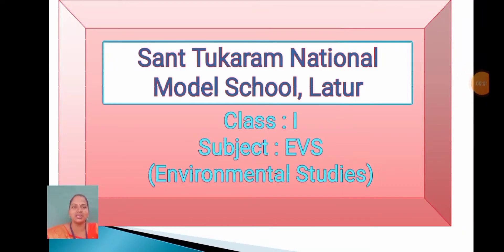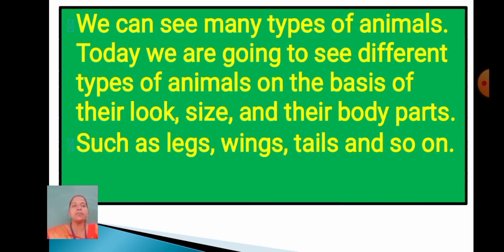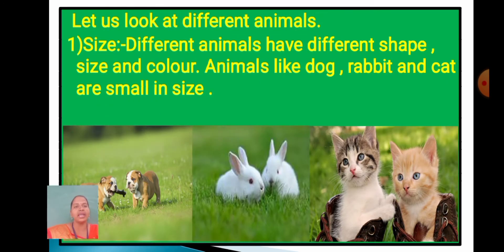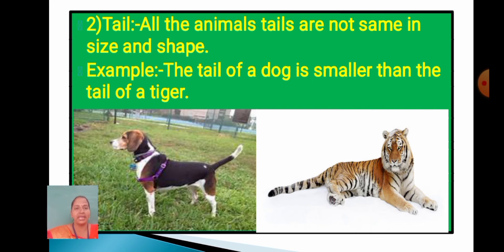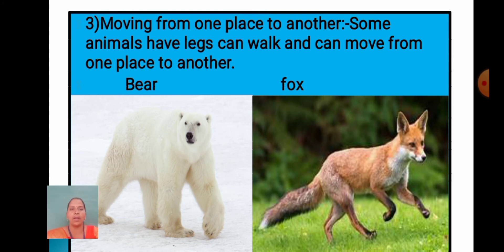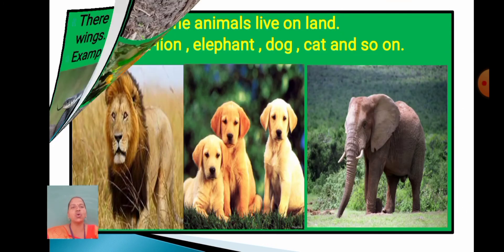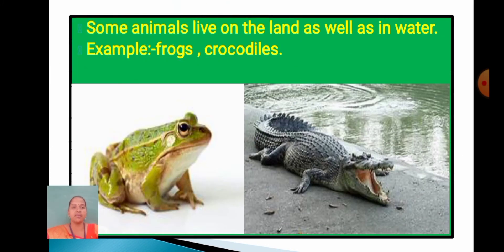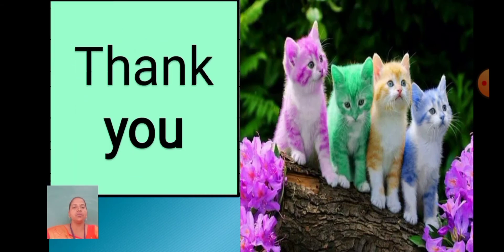Class I EVS | Animals Around us 02 | By Meera Kadam